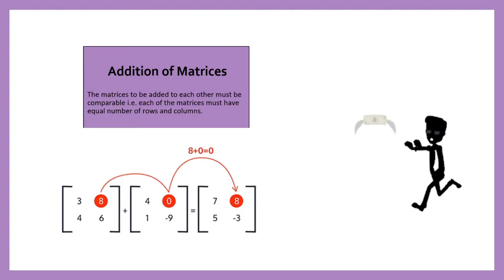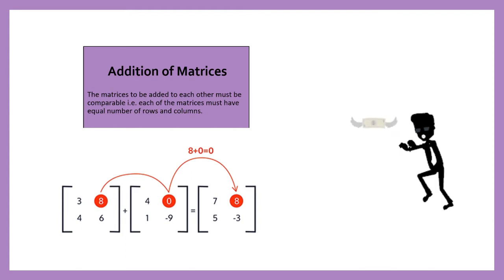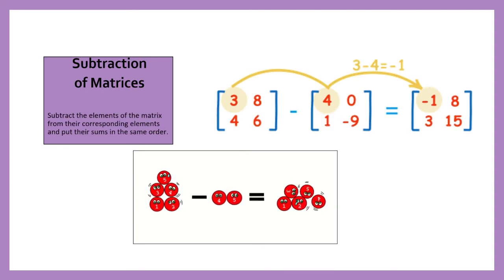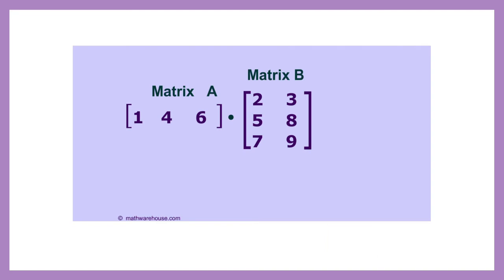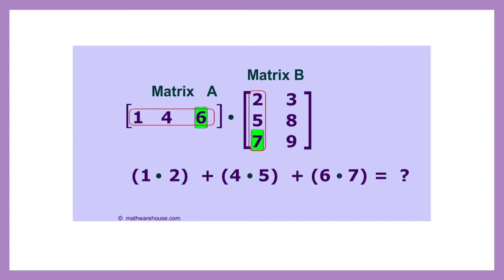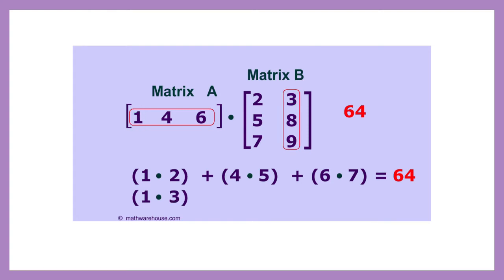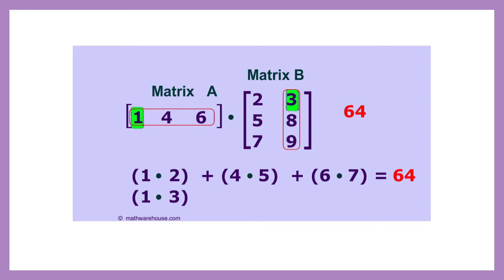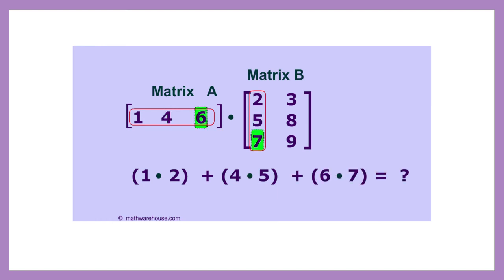Unit 1 topic 2 1